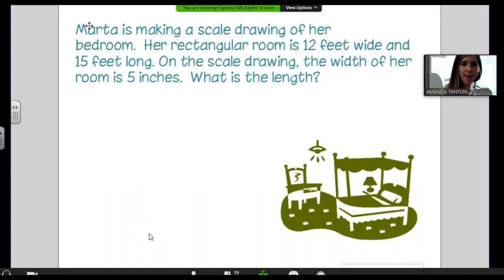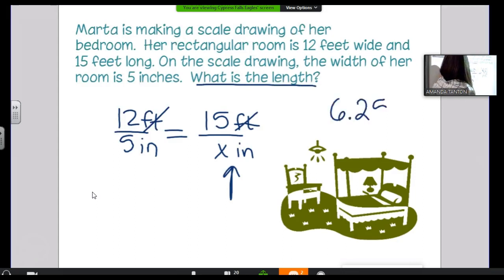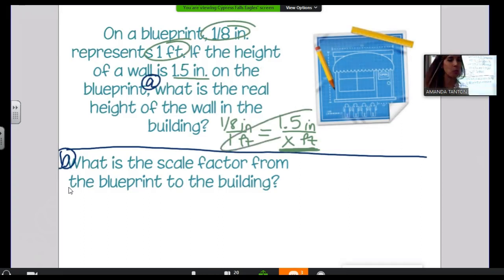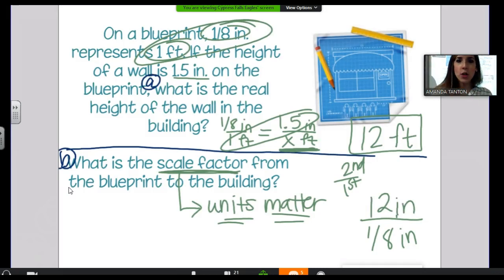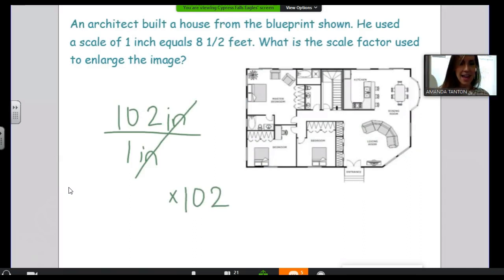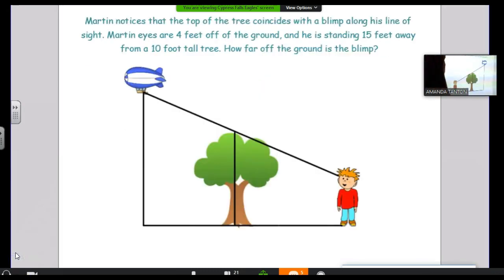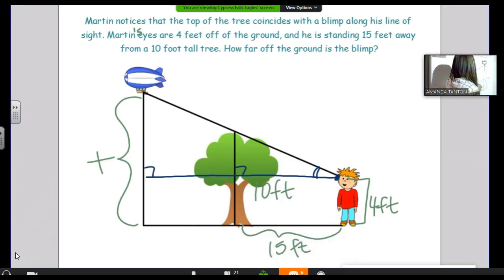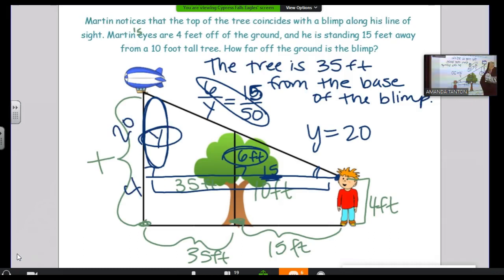Scale Factor Applications K